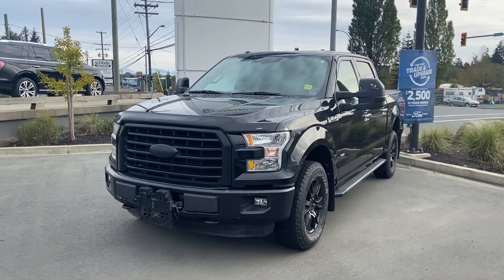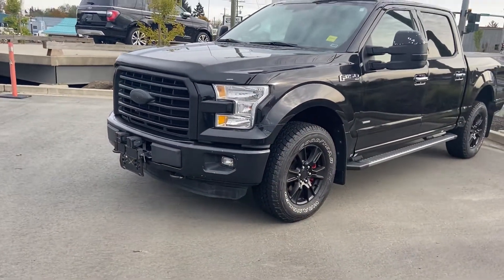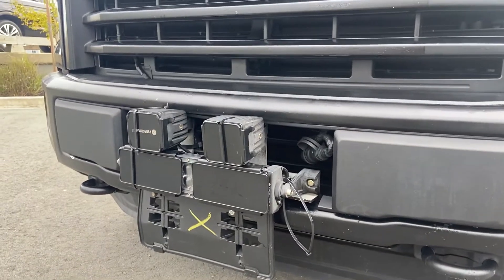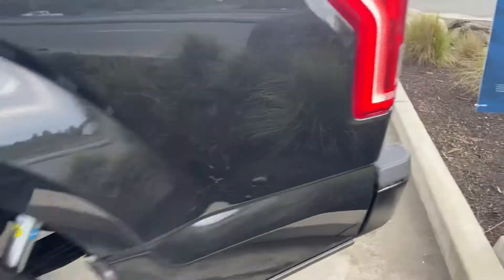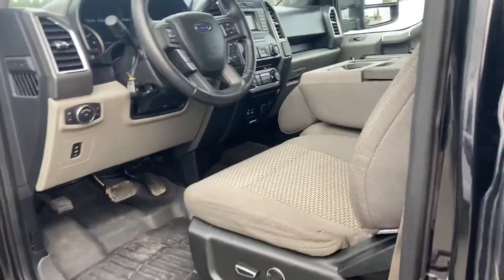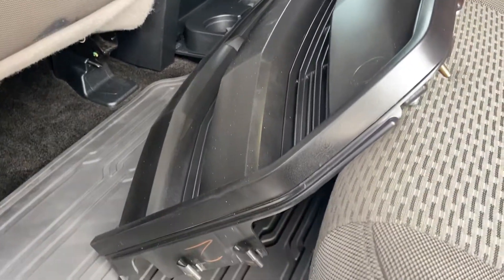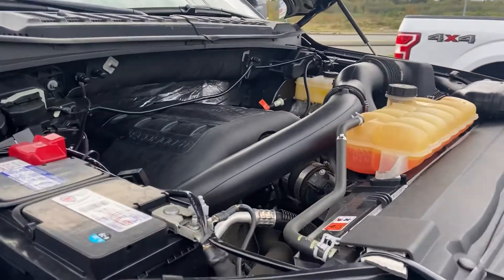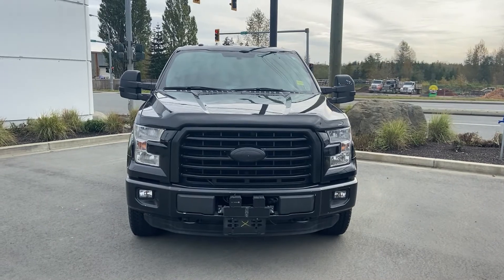2015 Ford F 150 Stock #602911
Quick Video Tour of truck for interested buyer from out of town.